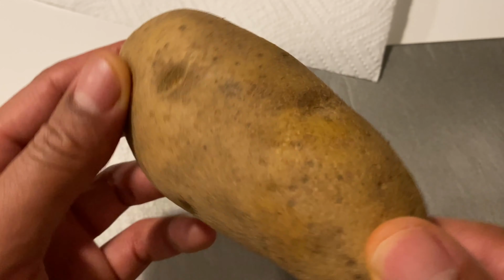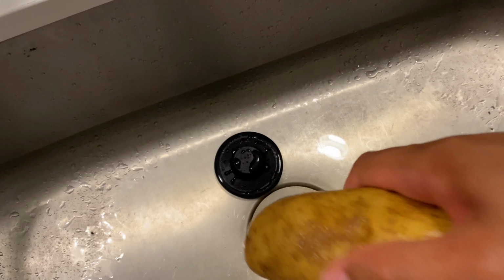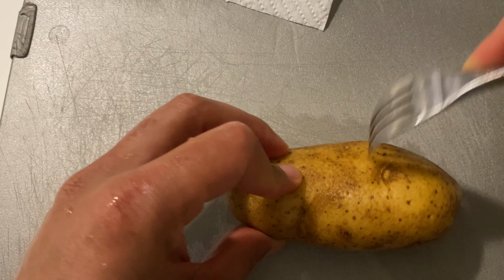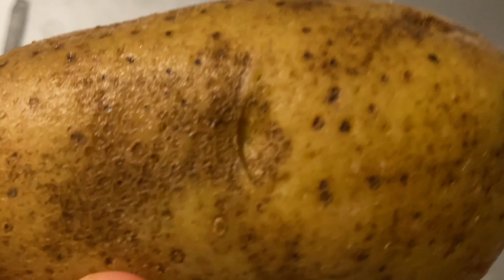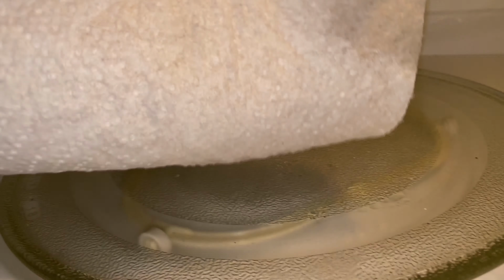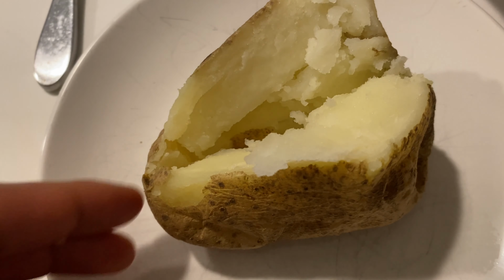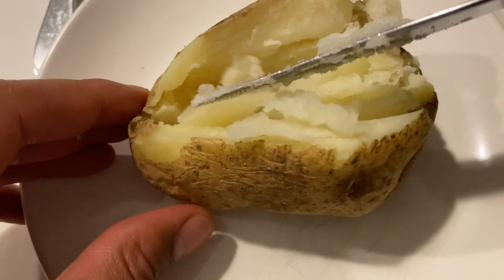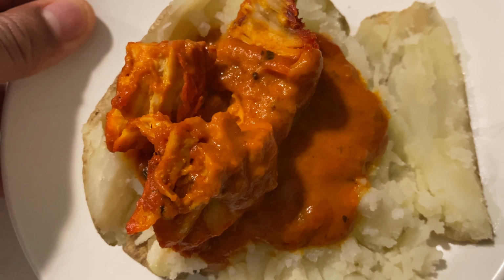How To Bake A Potato In a Microwave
Learn how to make a perfectly baked potato in the microwave with this simple step-by-step guide! If you don’t have the time to wait for the oven, the microwave offers a fast and easy way to get a soft, fluffy potato in just minutes. All you need is a potato, a fork, and a microwave-safe plate to create a delicious base for any meal.

This video will walk you through the exact cook times, settings, and tips to ensure your potato comes out evenly cooked and ready for your favorite toppings like butter, sour cream, cheese, or chives. Whether you want a quick lunch, a side dish for dinner, or a healthy snack, this method is the fastest way to prepare a baked potato.

In this video you’ll learn:

The best type of potato to bake in the microwave

How to properly wash, dry, and pierce your potato before cooking

Exact microwave cooking times depending on potato size

Tips to avoid a dried-out or undercooked potato

How to add toppings for maximum flavor

This is a great kitchen hack for anyone who loves easy recipes, quick meals, or microwave cooking tips.

This video is for informational and educational purposes only. Microwave cooking times may vary depending on the wattage of your microwave and the size of the potato. Always use caution when handling hot food or containers. The creator assumes no liability for injuries, damage, or outcomes resulting from the use of this method. Adjust cook times as needed for your appliance, and always follow safe food handling guidelines.